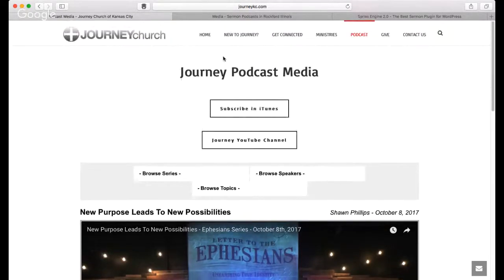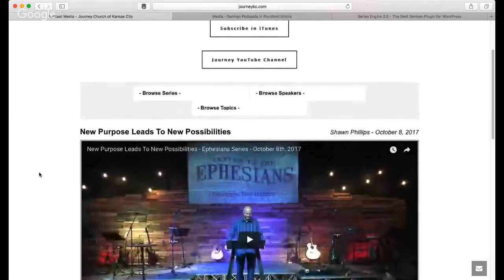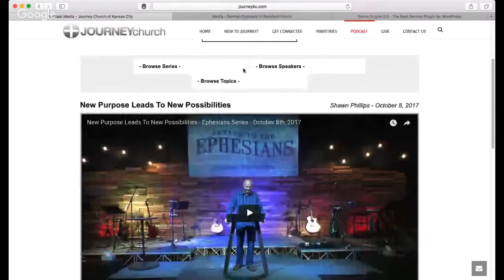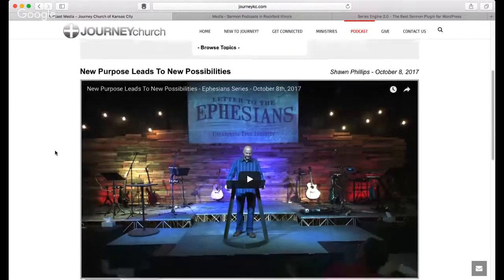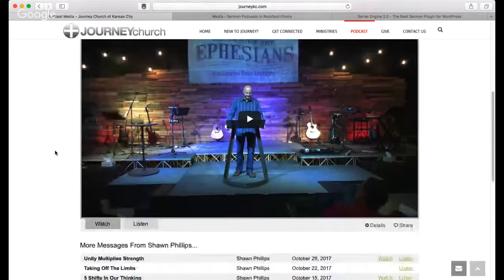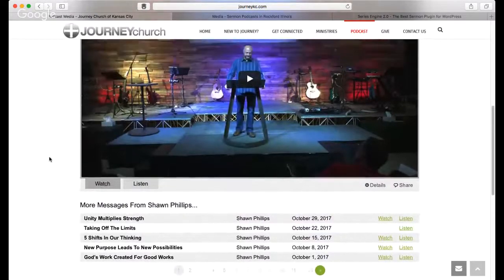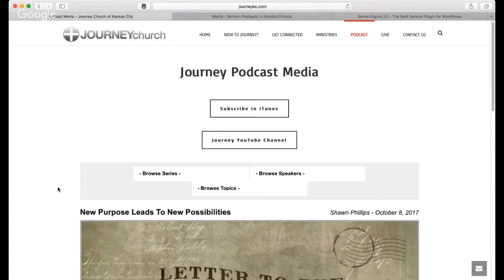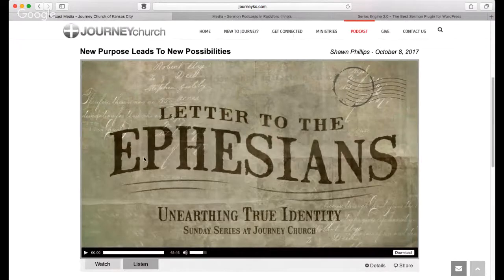Best Sermon Media Player for WordPress Church Websites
| Searching for the Best Sermon Media Player for WordPress Church Websites?  We believe we have found it.  It also takes care of your sermon podcast too.  Check out the link to learn more about the best sermon media play for WordPress Church websites.